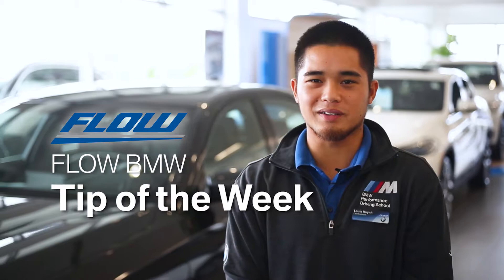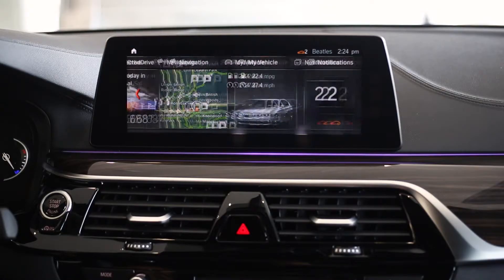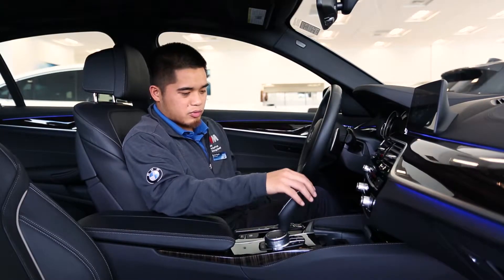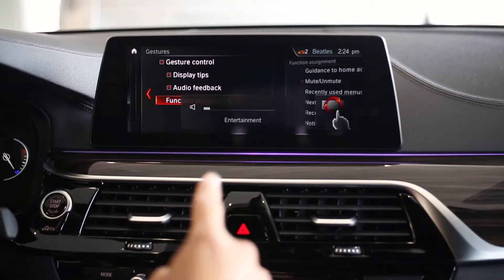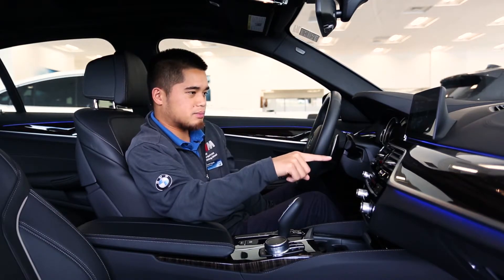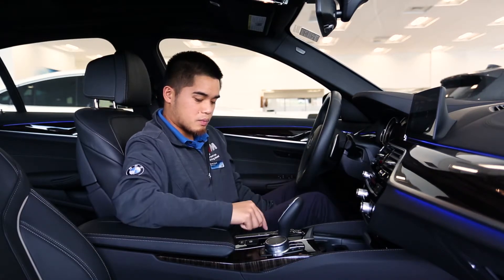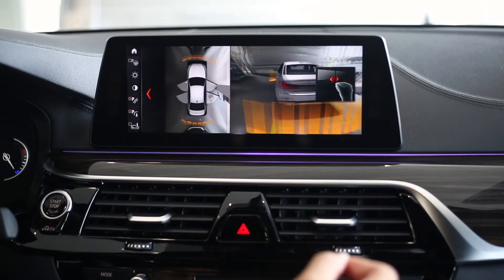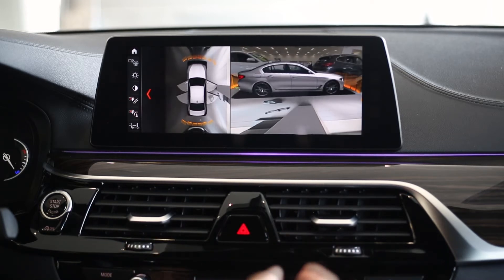Flow BMW Tip - Gestures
Louis brings you a Flow BMW Tip of the Week, a series in helpful how-to's for BMW owners!

Video by Jose Tapia